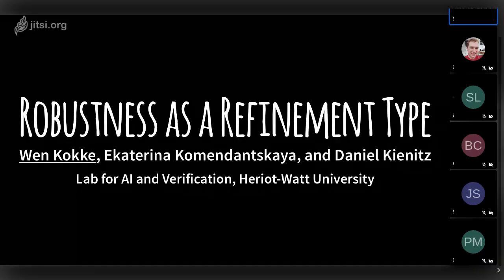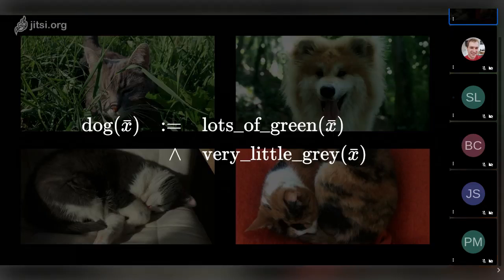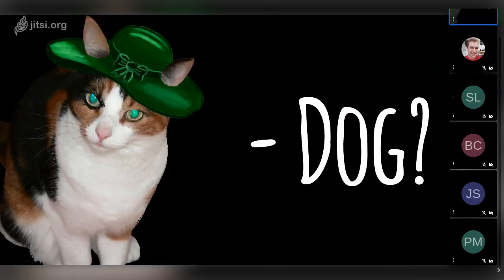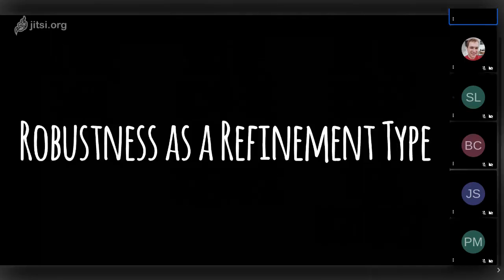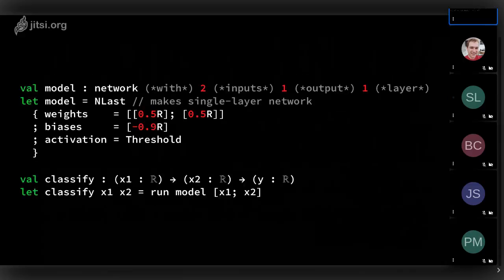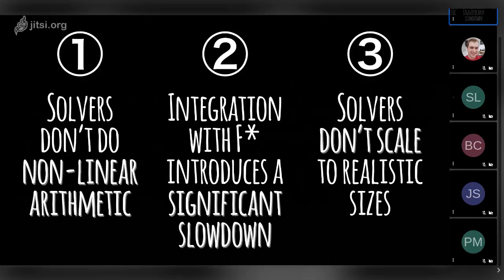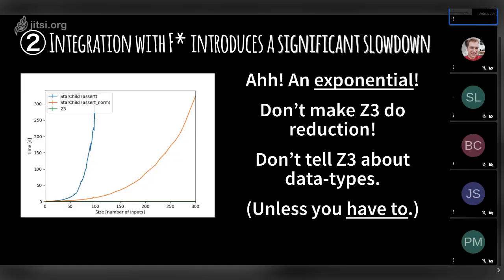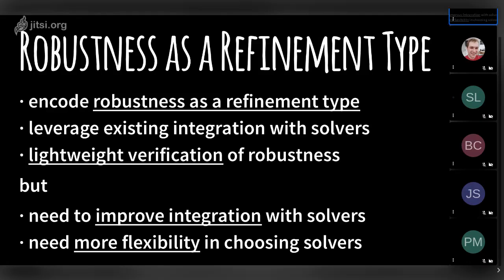Robustness as a Refinement Type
We present StarChild and Lazuli, two libraries which leverage refinement types to verify neural network, implemented in F* and Liquid Haskell. Refinement types are types augmented, or refined, with assertions about values of that type, e.g., “integers greater than five”, which are checked by an SMT solver. Crucially, these assertions are written in the language itself. A user of our library can refine the type of neural networks, e.g., “MNIST neural networks which are robust against adversarial attacks”, and expect F* to handle the verification of this claim for any specific network, without having to change the representation of the network, or even having to learn about SMT solvers.